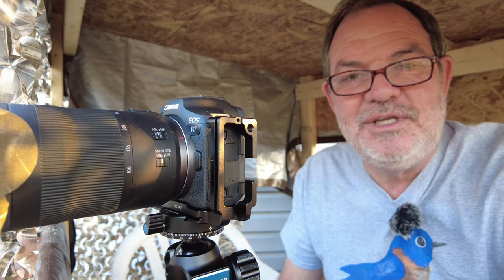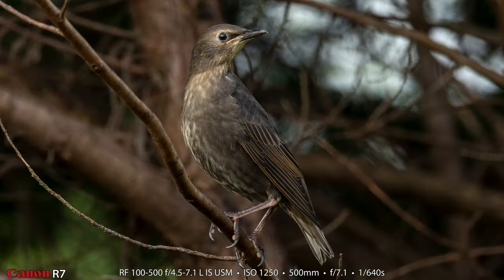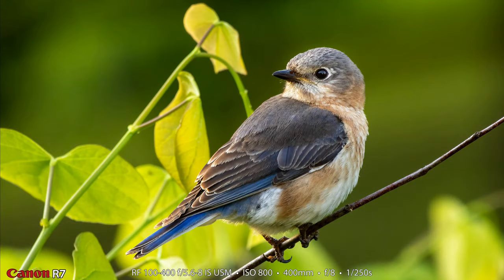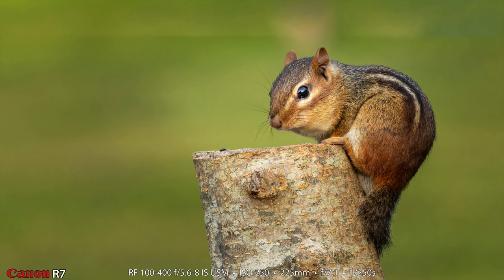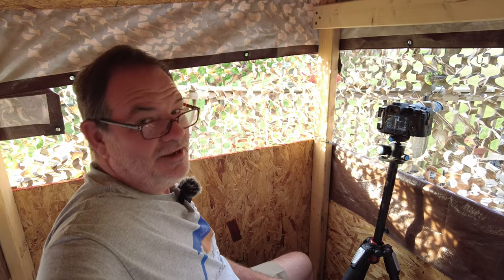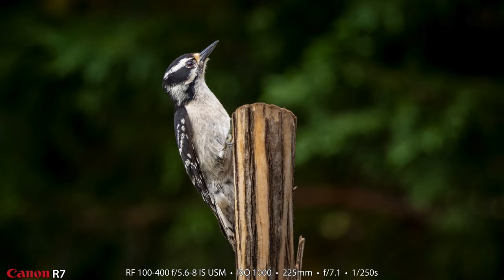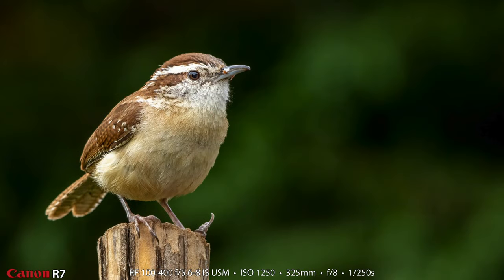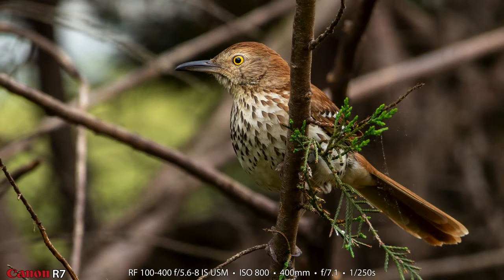RF 100-400 Budget Telephoto Lens Bird Photography Canon EOS R7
This time in my blind I use the budget RF 100-400 IS USM with my R7 and demonstrate what that great little lens can do. I was able to bag several photos of various species. See for yourself how sharp the 100-400 can be.